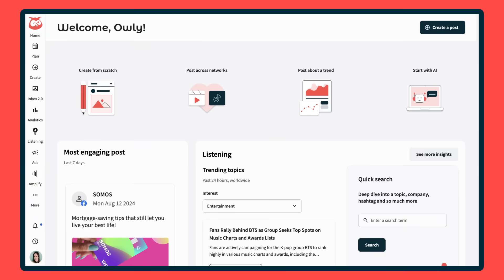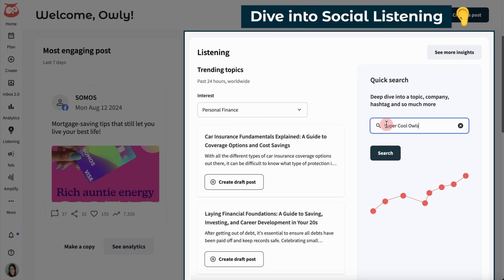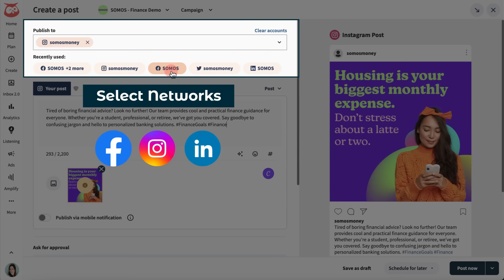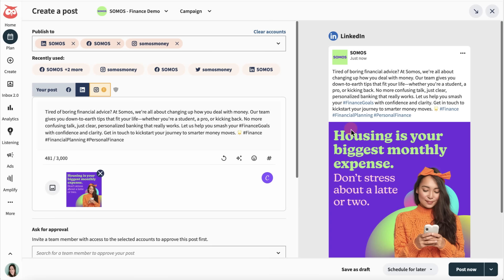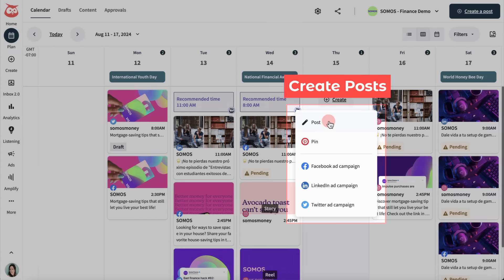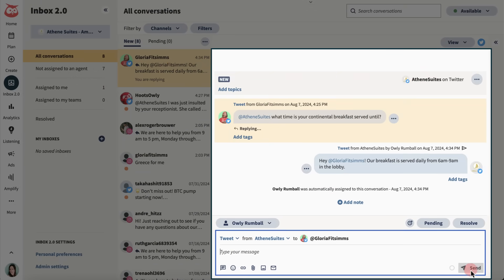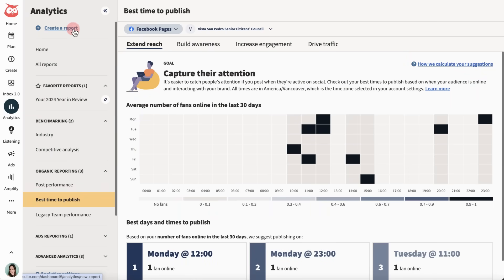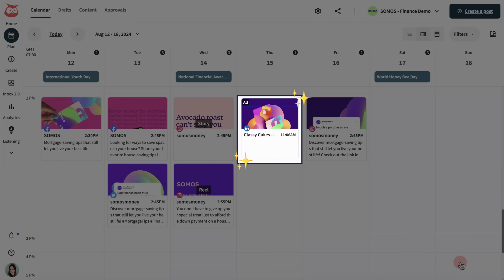How to Use Hootsuite in 4 Minutes!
New to Hootsuite? Join me as we cover the basics & explore the key features of your Hootsuite dashboard in just 4 Minutes!

We will cover:

Connecting your social media accounts, social listening basics, creating, planning & scheduling posts, monitoring and engaging with your audience, analyzing & reporting your social results and creating & managing ads.

00:00 - Introduction
00:13 - Adding a Social Network
00:21 - The Home Page
00:33 - Social Listening - Listening Basics
00:44 - Creating Content with OwlyWriter AI
00:53 - Create (Draft a Post, Add Media, AI Hashtag Suggestions, OwlyWriter AI)
01:38 - Schedule a Post in Create
01:50 - Plan & Schedule Content in Plan
02:16 - Inbox 2.0 - Respond to Social Messages
02:43 - Analytics & Reporting
03:08 - Ads - Create & Manage Ads
03:39 - Help Center & Hootsuite Academy